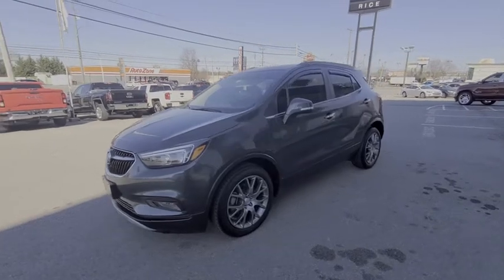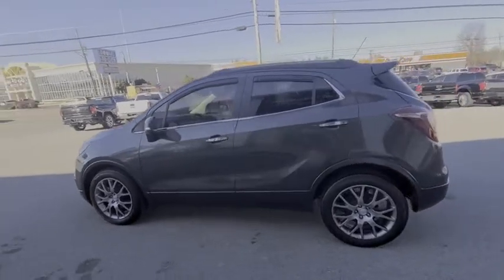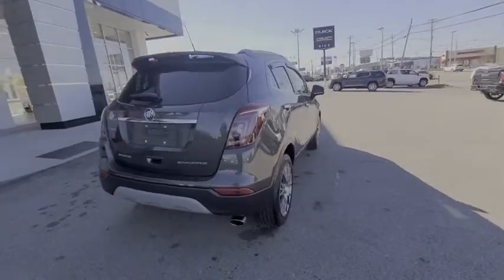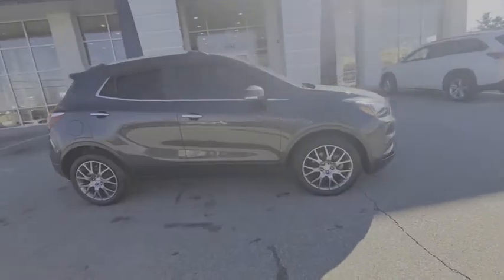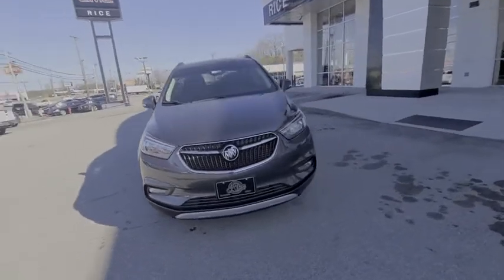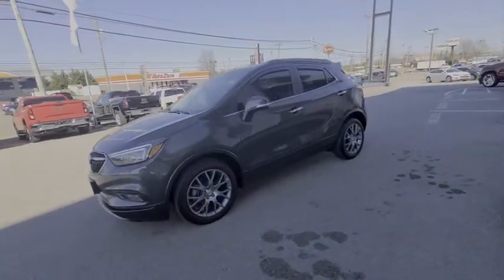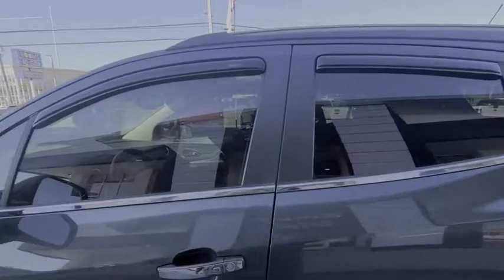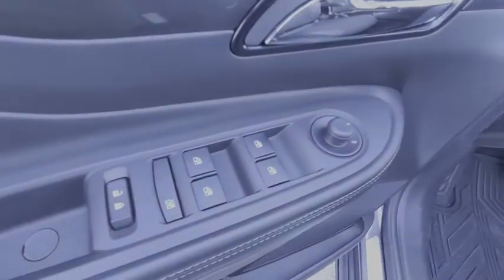2018 Buick Encore Knoxville, Lenoir City, Maryville, Alcoa, Oak Ridge, TN G20572B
Graphite Gray Metallic Used 2018 Buick Encore available in Knoxville,Tennessee at Rice Buick GMC. Servicing the Lenoir City, Maryville, Alcoa, Oak Ridge, TN area.
2018 Buick Encore Sport Touring - Stock#: G20572B - VIN#: KL4CJ1SM3JB518877